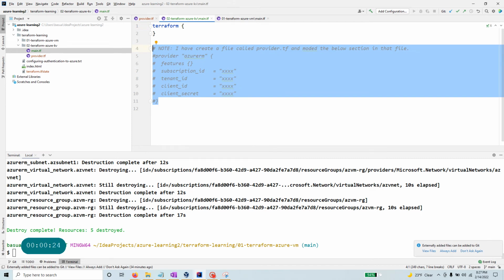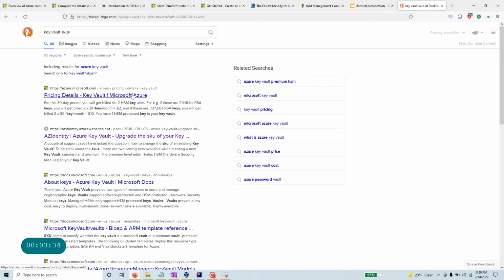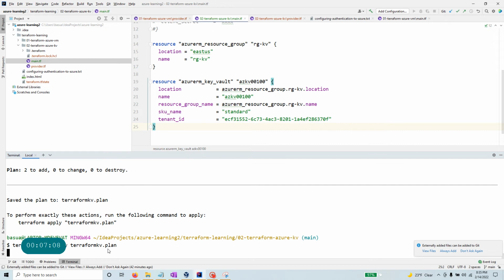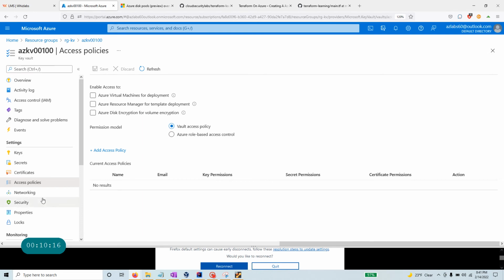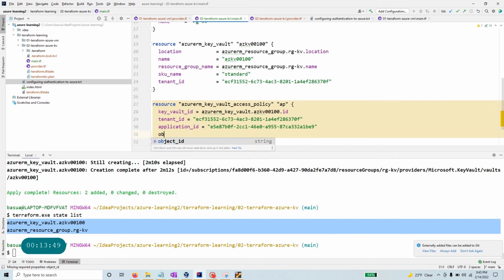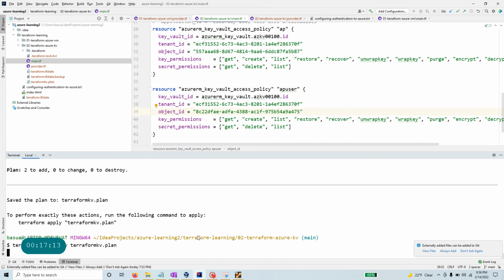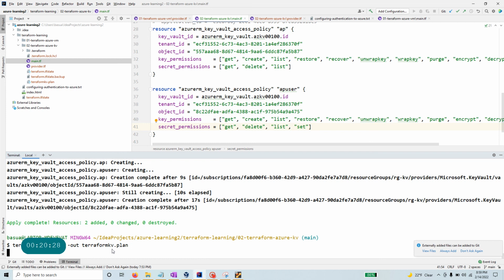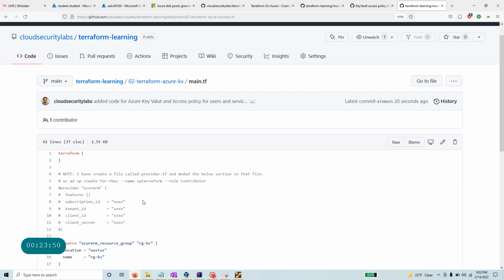Sample Terraform Code to Deploy Key Vault with Access Policies for a user and service principal